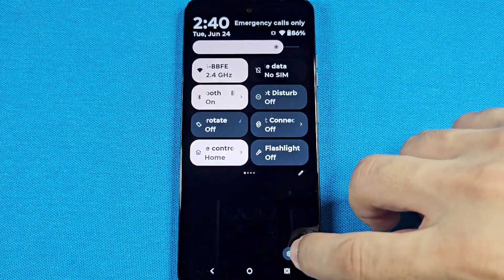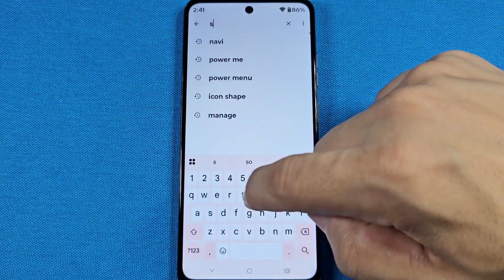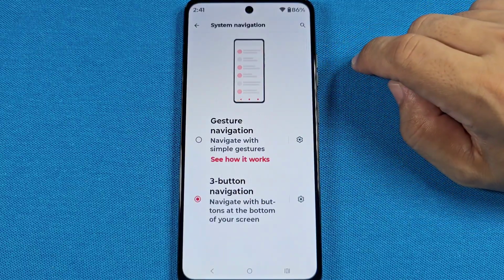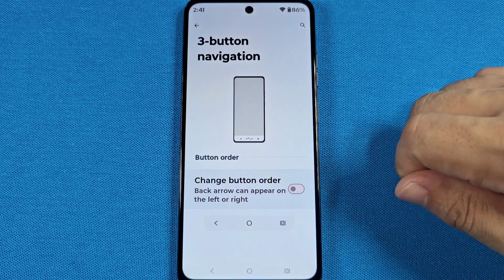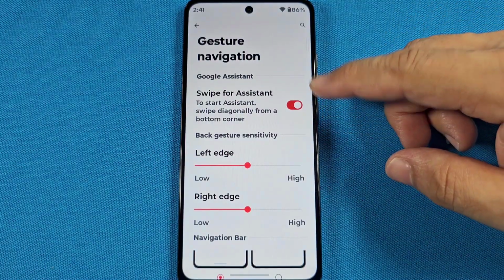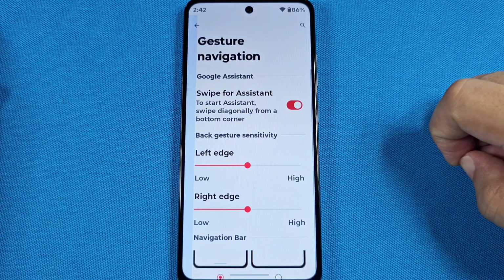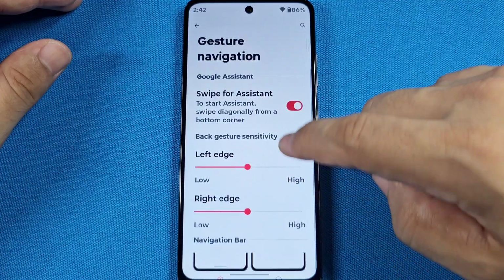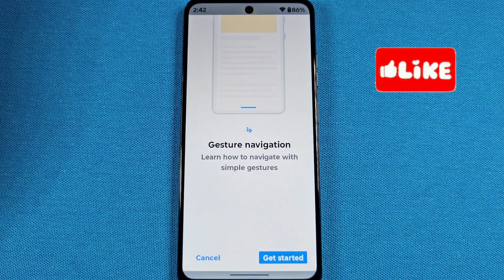How to change Navigation System full display gestures Moto G phone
a guide on how to change between full display gestures or touch buttons navigation system settings for Android 15 or Android 16 software update.

Moto G 5g
Motorola edge